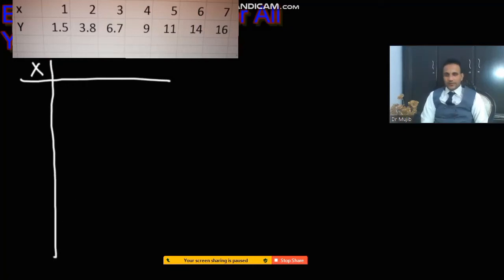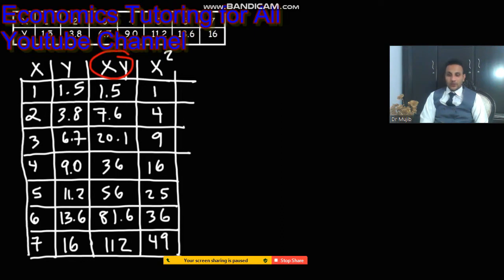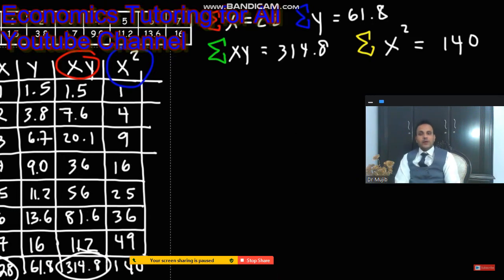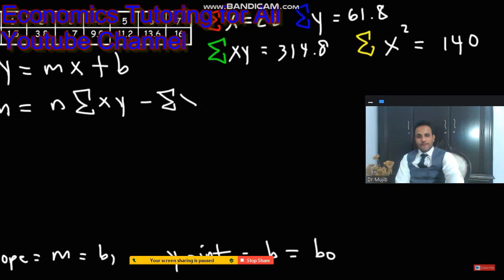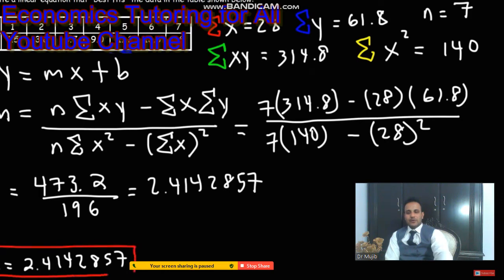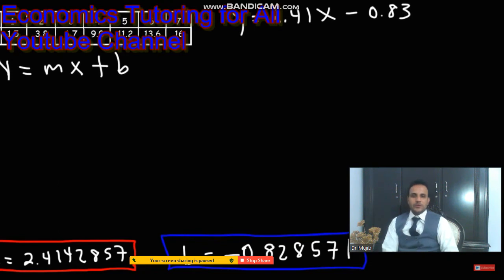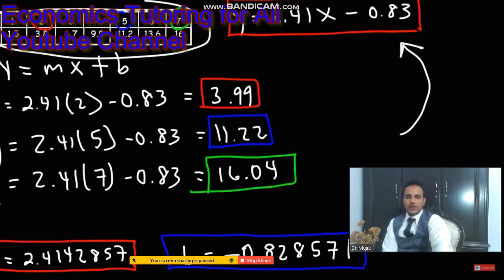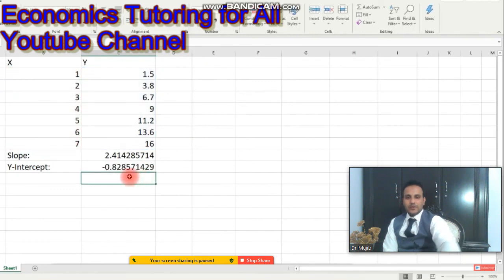Simple linear regression model, find the equation of the line that best fits the observed data.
This statistics  video tutorial explains how to find the equation of the line that best fits the observed data using the least squares method of linear regression. Also how to calculate the line by simple excel sheets. MS excel
English language video.